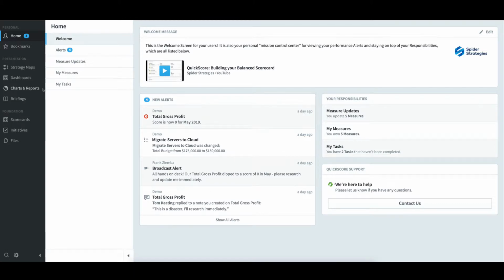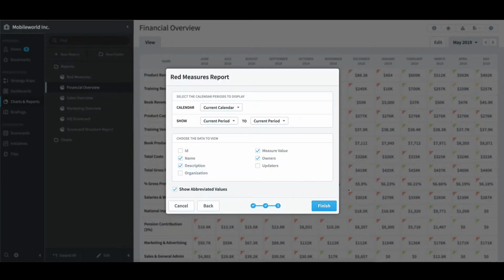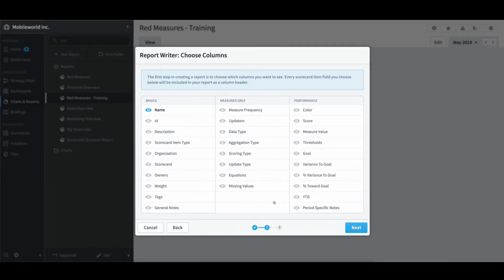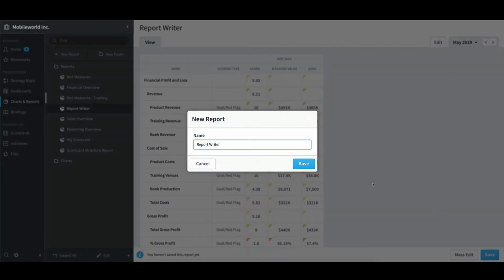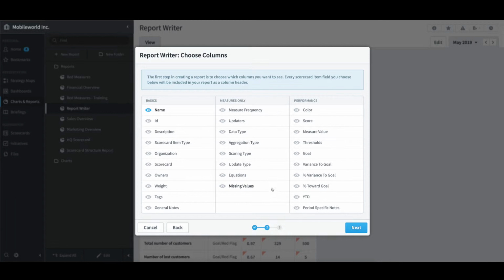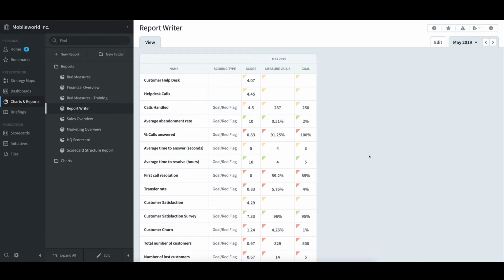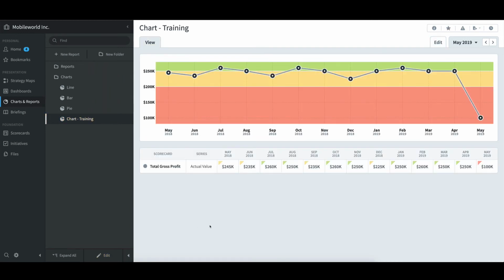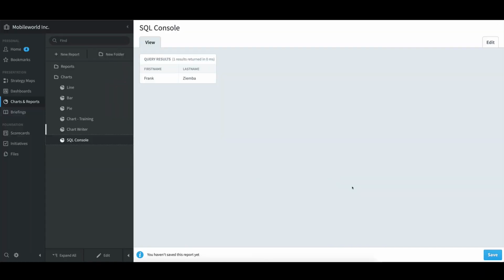QuickScore: Creating Charts & Reports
Create charts and reports, and leverage the mass-edit feature.